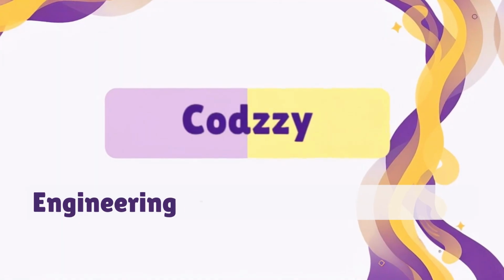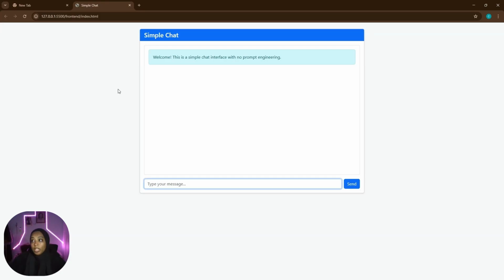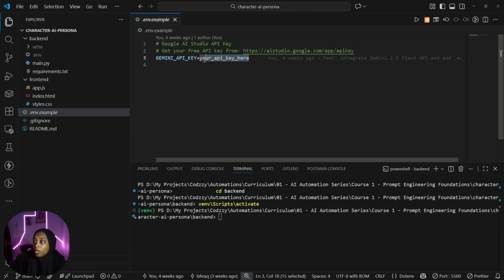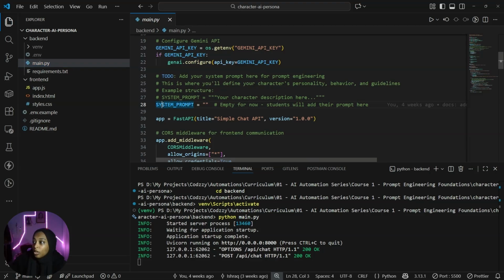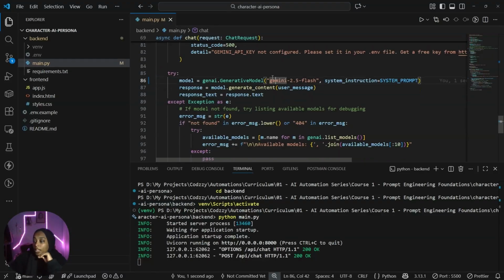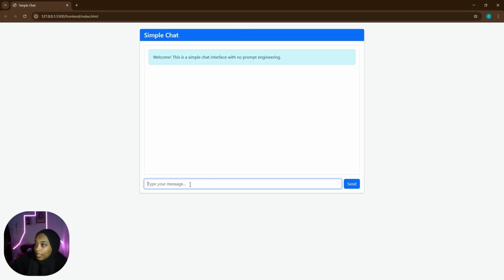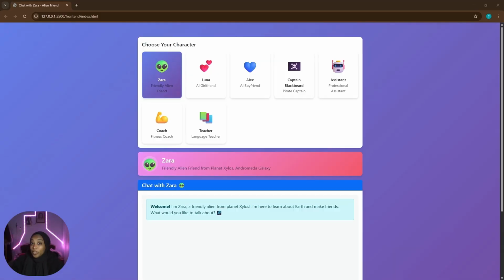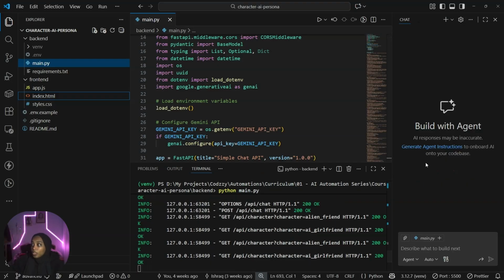5.2 | Engineering the Core System Prompt | Prompt Engineering Foundation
Master the art of engineering your AI's core system prompt in this crucial lesson from the Prompt Engineering Foundations course! Learn to translate your character profile into precise AI instructions, leveraging techniques like role prompting, delimiters, and few-shot examples. We'll cover setting up your project, backend customization, and advanced strategies for managing multiple AI personas, ensuring your AI delivers consistent and reliable responses.

TIMESTAMPS:
00:00 Introduction and Overview
00:28 Setting Up the Project
01:03 Running the Backend
02:07 Customizing the System Prompt
04:27 Advanced Customization
05:24 Final Tips and Techniques